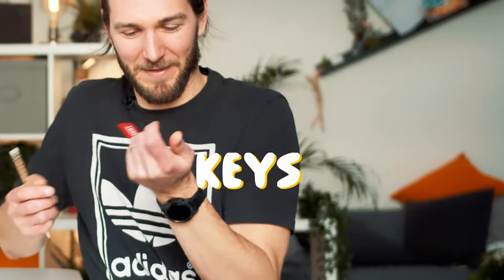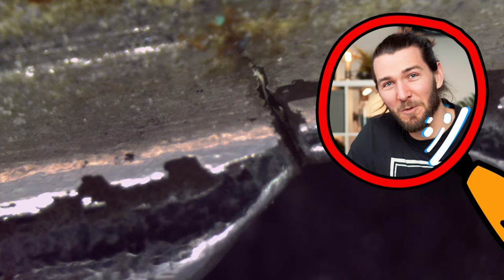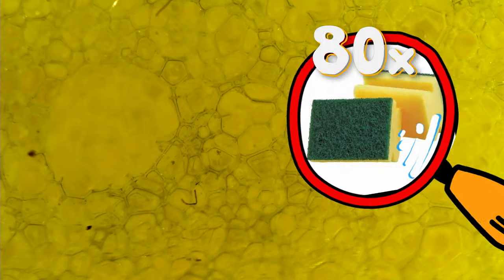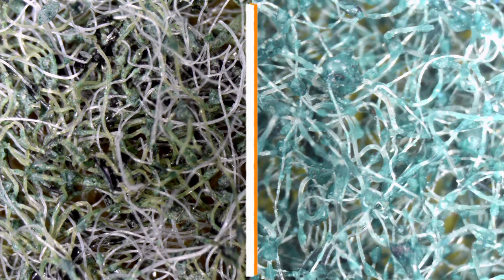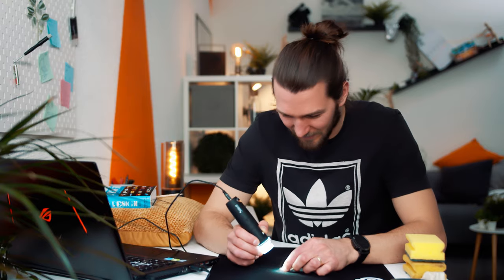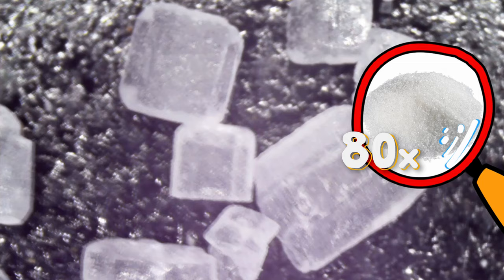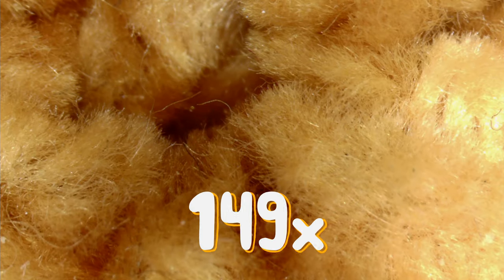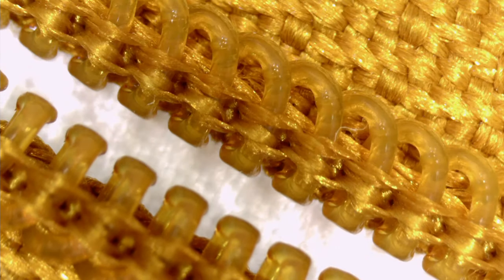How Dirty Household Items Get Over Time! 7 Household Items Under Extreme 220x Microscope!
Have you ever wondered how your everyday items look under a microscope and what you can find on them? It's shocking!